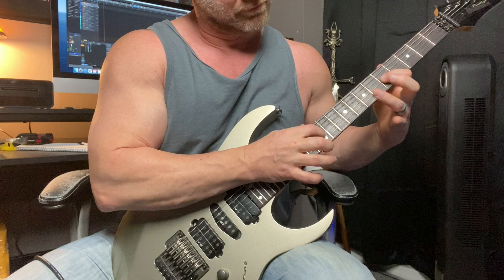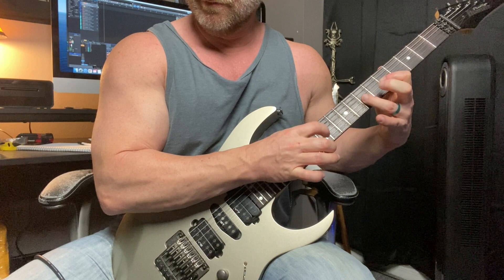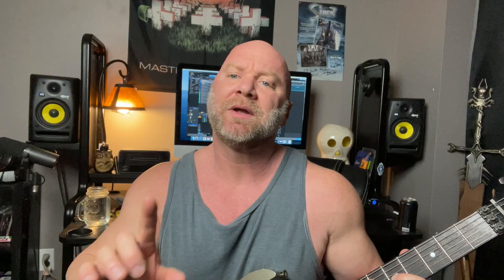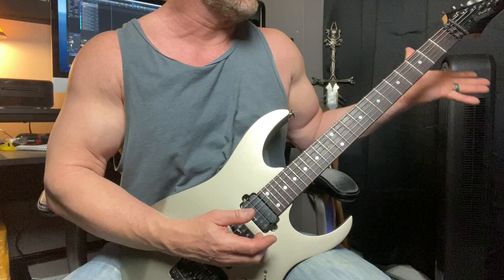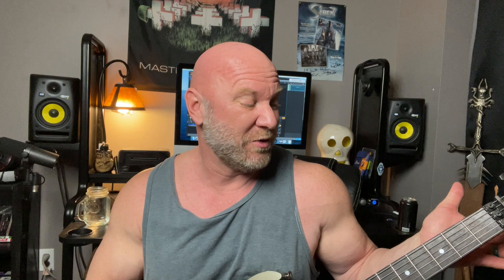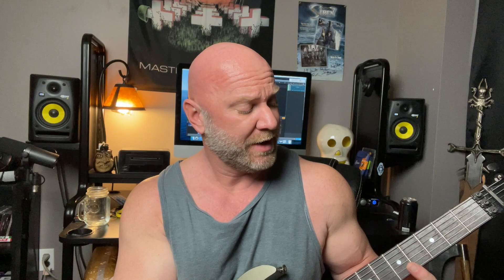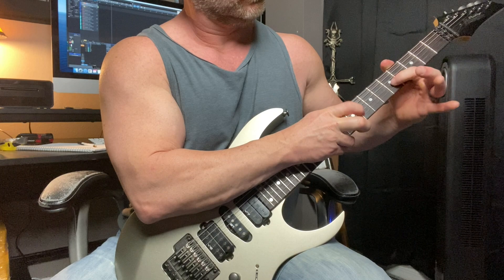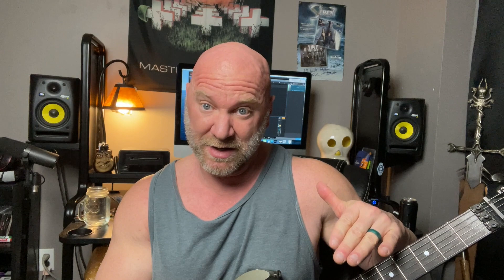Finger Tapping for Beginners - Lead Guitar Lesson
If you're just starting to play lead guitar or maybe you've been playing solos but have had trouble learning how to finger tap, this is the perfect lesson for you!

You'll learn the fundamentals of tapping and how this lead guitar method relates to other methods (this makes it easier to learn).

After that, I take you through a progressive series of finger tapping exercises for you to practice.

I also share more insight on playing guitar solos after the lesson, so be sure to hang around for that!

Jason